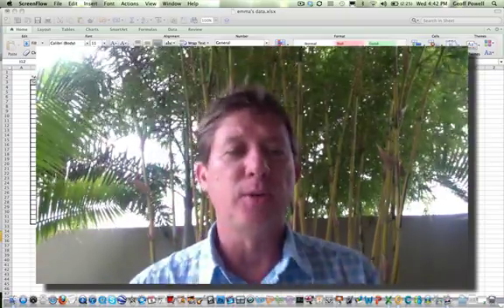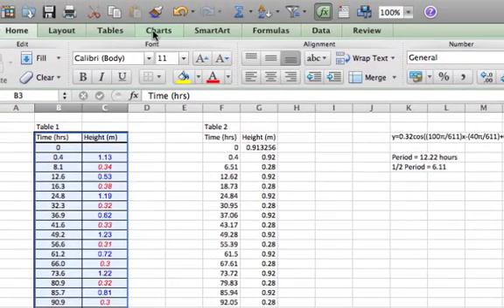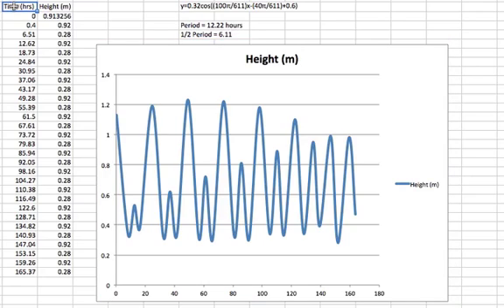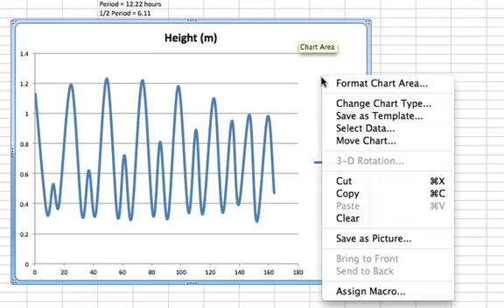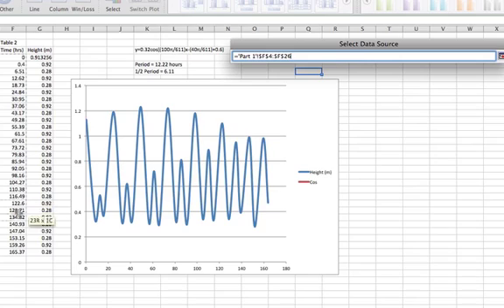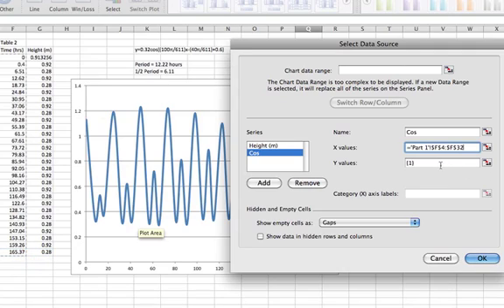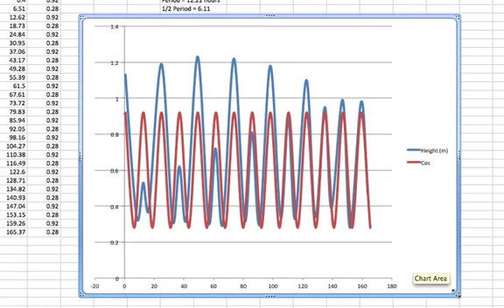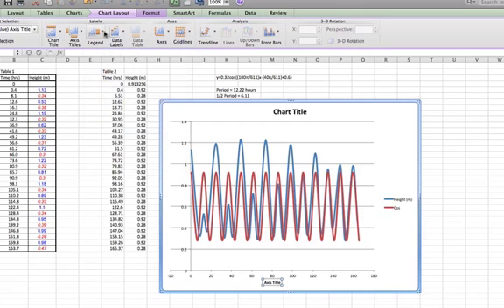Maths B Assignment Graph.mov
Mr P shows you how to complete a "smooth" graph overlaying actual tides and trigonometric data.